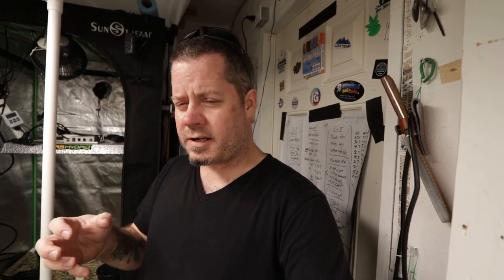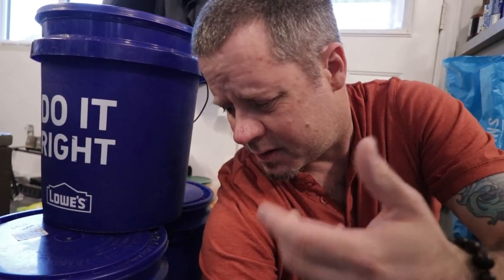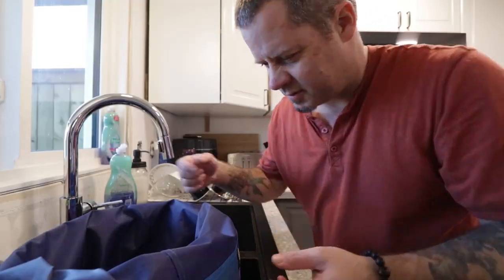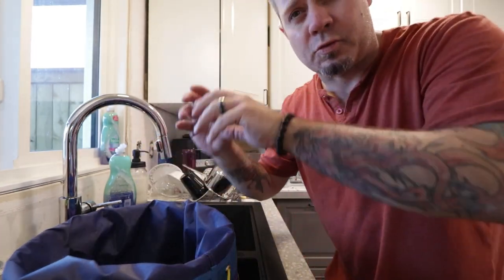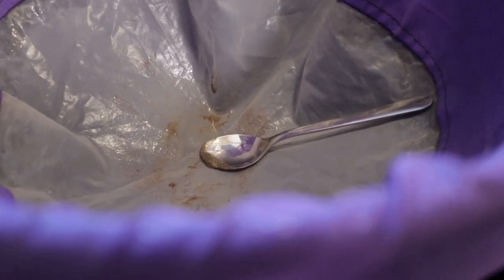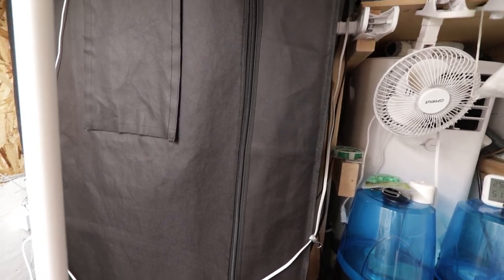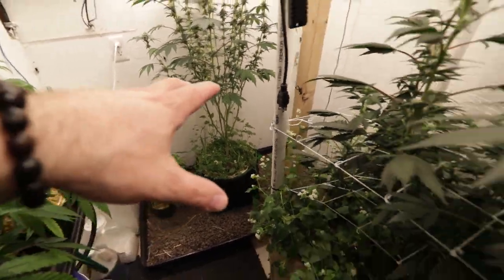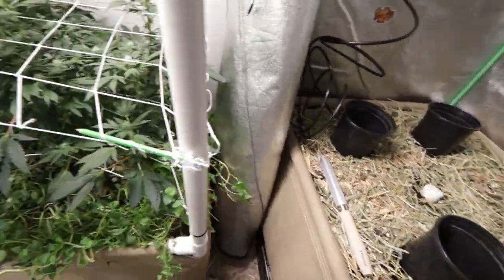Putting the "myths" of bud washing to rest, dry Cannabis in a few days, + regular garden updates!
In this week's episode I use a little ol' good fashioned observation to prove beyond a reasonable doubt that bud washing does not do anything harmful to your trichomes.

Anyone being a jackass in the comments will be removed - I don't care if you think bud washing is bad, let's have an actual conversation about it! But please bring some factual evidence against your argument. This is me doing my best to show you that with a little care and attention you can get a clean product with a super quick dry.

18+ and over only!!!

for your chance to win monthly!

Get your Canopyclip here!

TSW2000All-in-One Complete Kit：
US Amazon
CA Amazon

Music